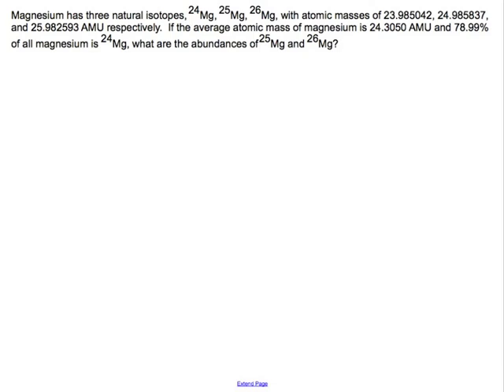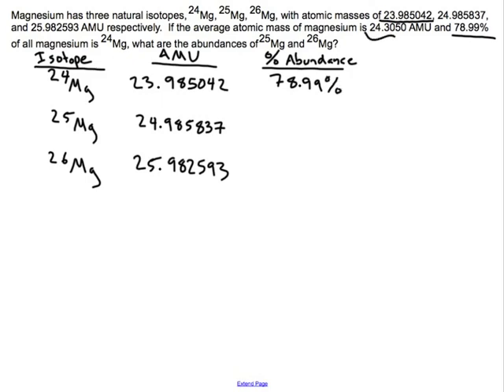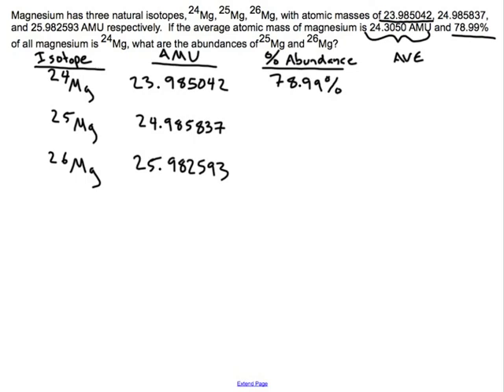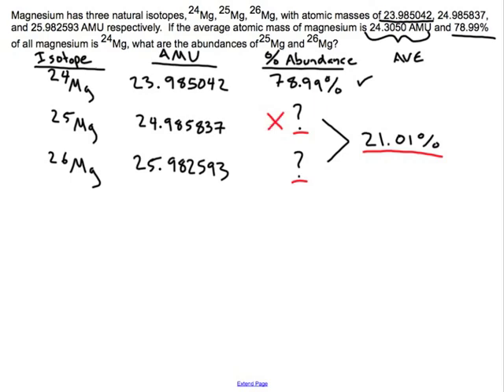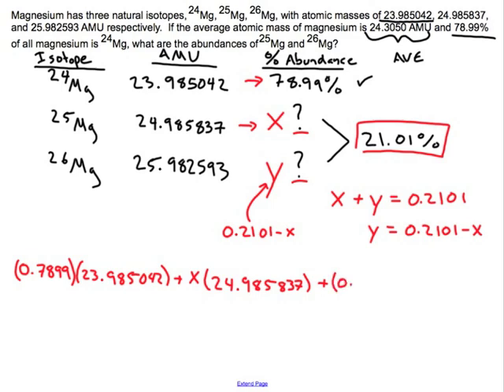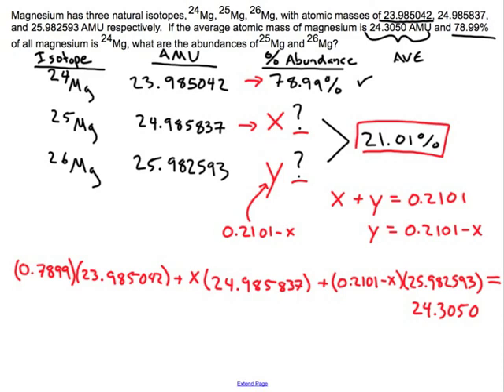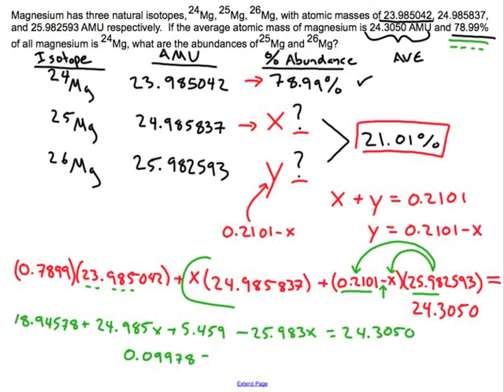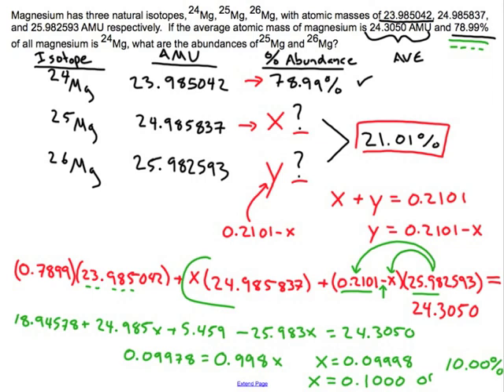Solving for Percent Abundance with Isotopes: Chemistry Sample Problem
This problem demonstrates finding the percent abundance of isotopes with known average atomic mass.  for more!